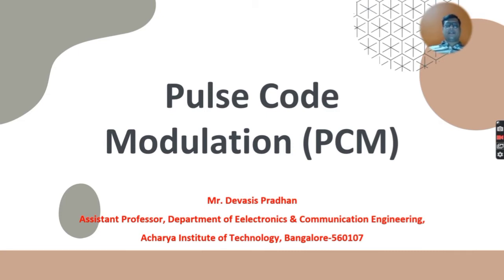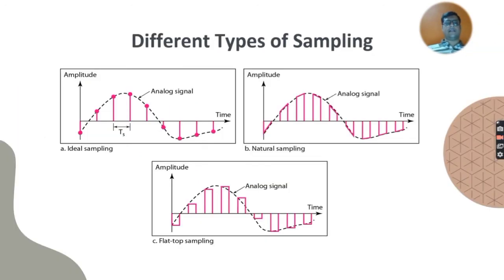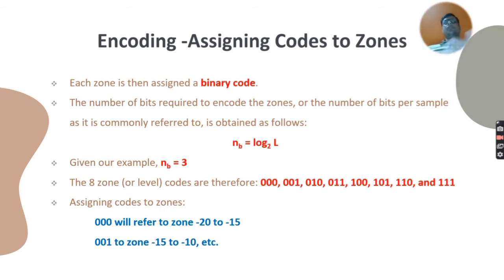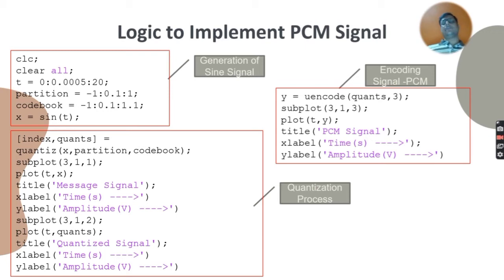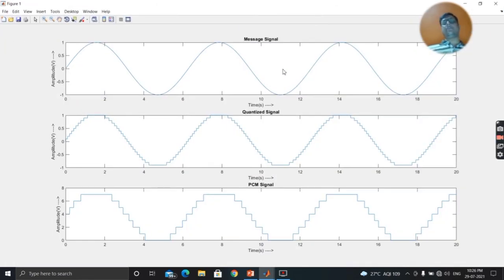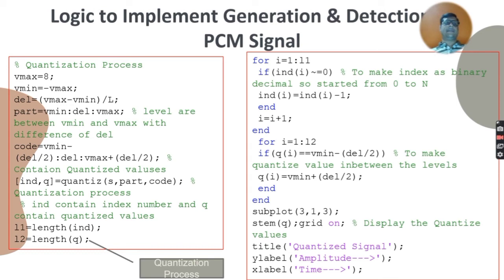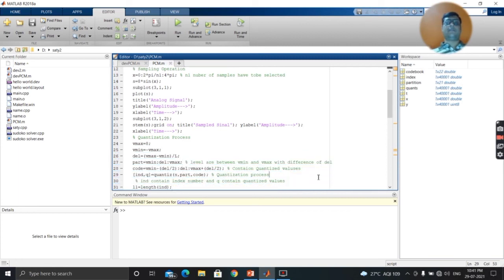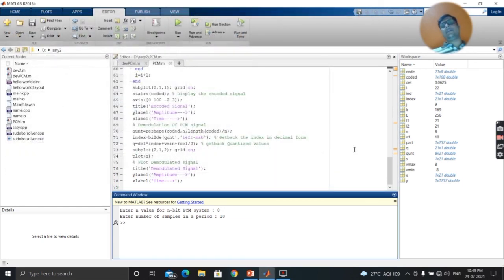MATLAB Program for Pulse Code Modulation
Generation and Detection

Matlab Program